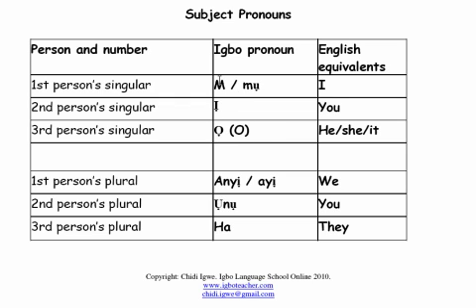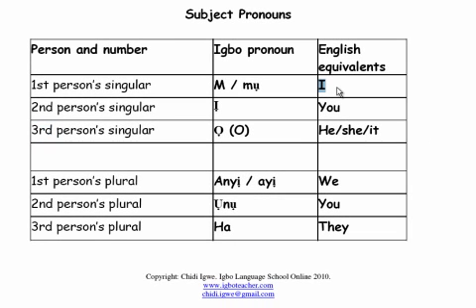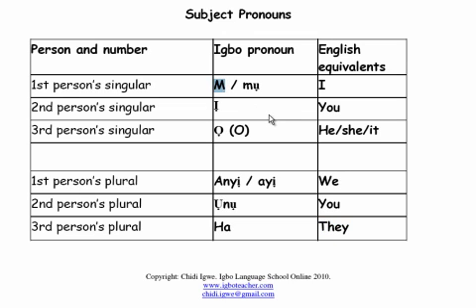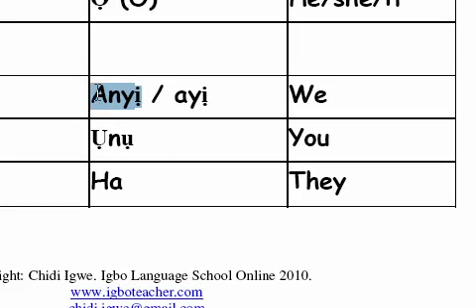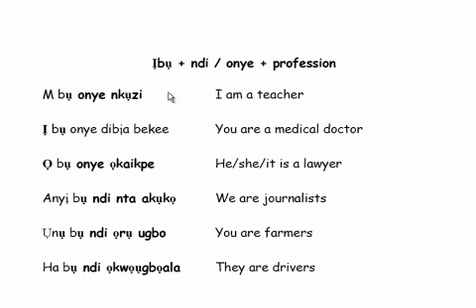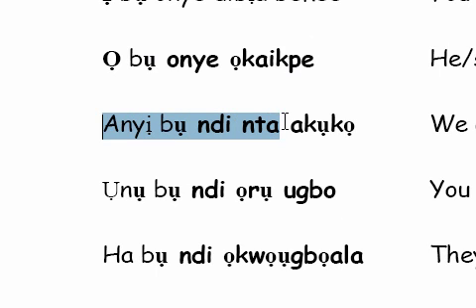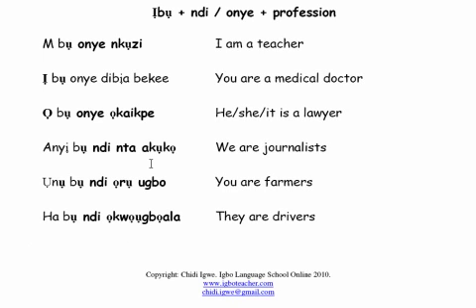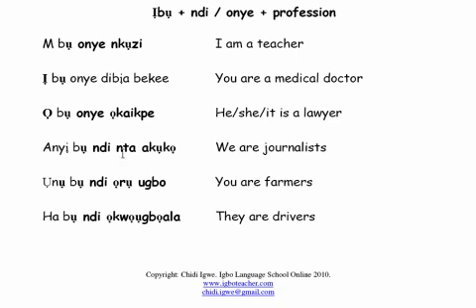Igbo Course @ igboteacher.com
Igbo lesson by Chidi Igwe of the Igbo Language and Cultural School Teach yourself Igbo: igbo verbs and professions. Introduce yourself in Igbo language.